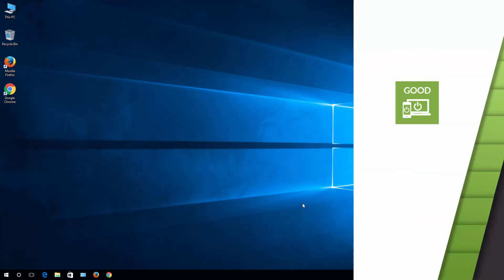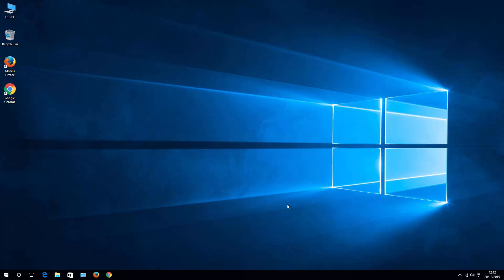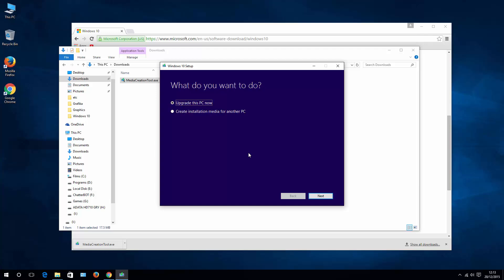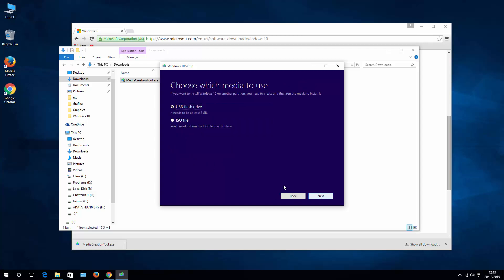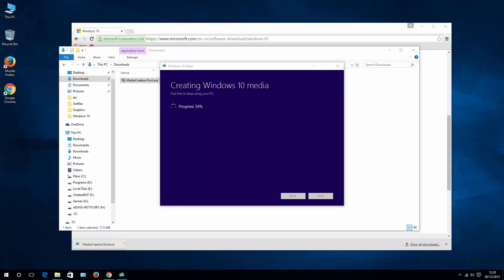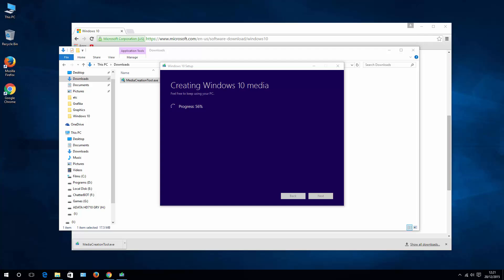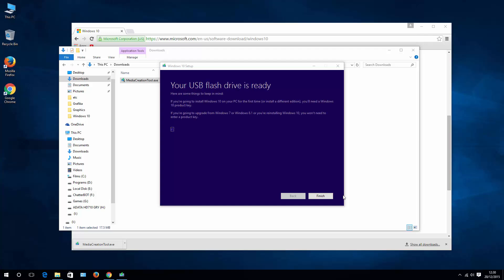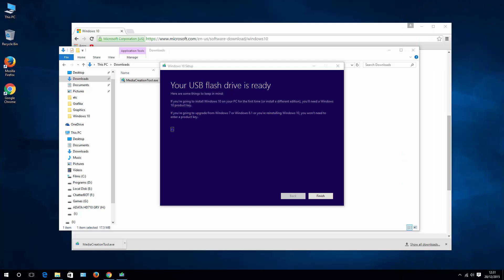How to create Windows 10 Bootable USB stick - no ISO needed [2016]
Hello Guys,
In this video I'll show you how to create Windows 10 bootable USB stick. You can than use this USB to boot up your PC or Laptop. I'm also explaining in few simple steps how to prepare your motherboard boot options to actually use USB drive as boot device.

There are two things you need to have to start creating Windows 10 bootable USB drive.
1. USB with at least 4 GB space
2. Media creation tool.

Follow the instruction in this video.